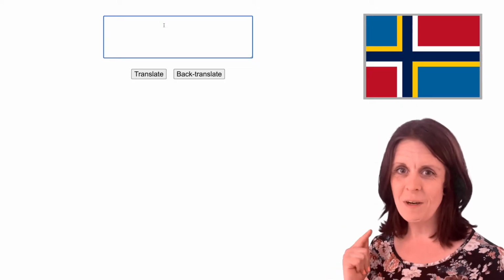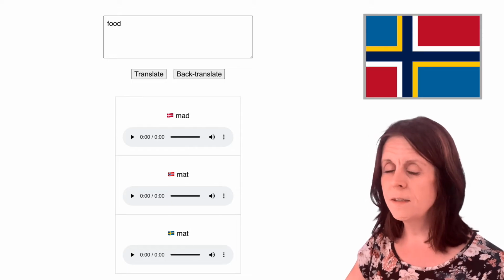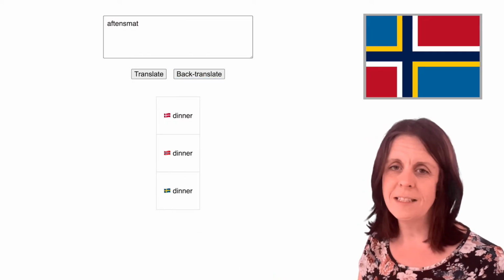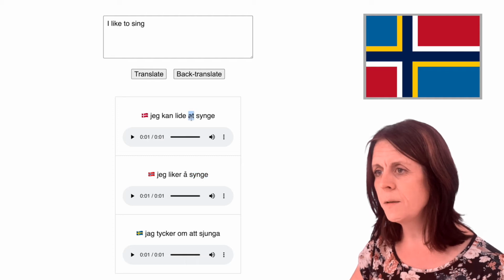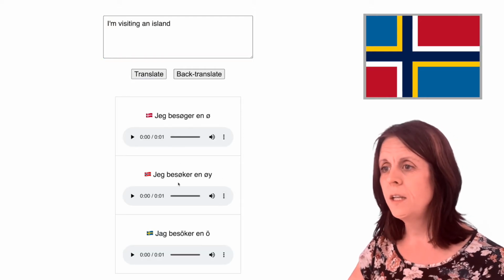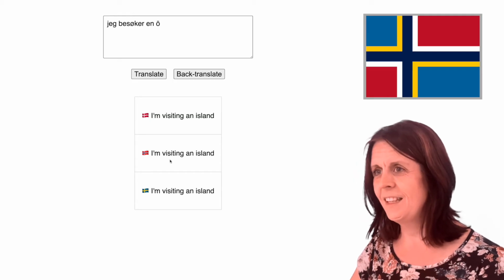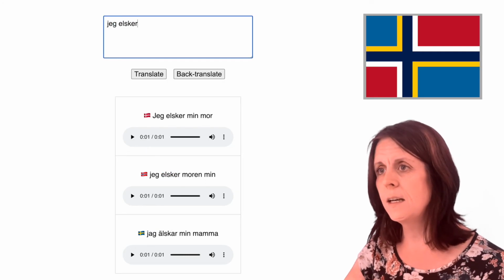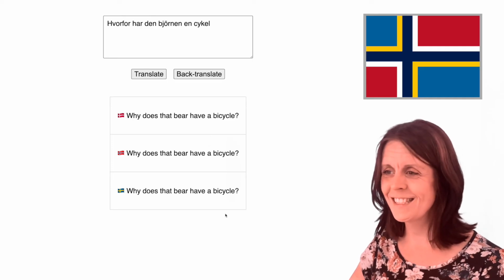Skandinavisk - a common Scandinavian language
I made a flag, an app, and a language! Finding the common aspects of Danish, Norwegian and Swedish to create a common Scandinavian language.

Please don't take this too seriously, I don't take myself nearly as seriously as I like to make out I do! 😜